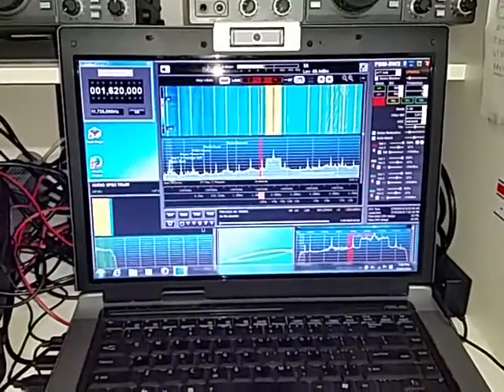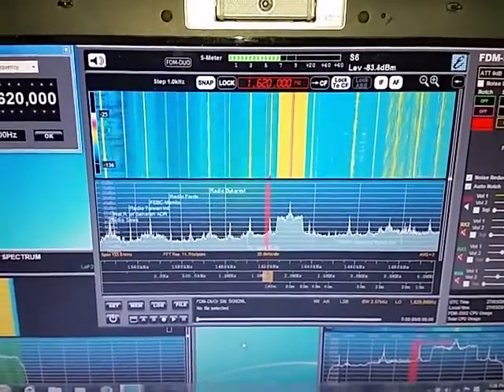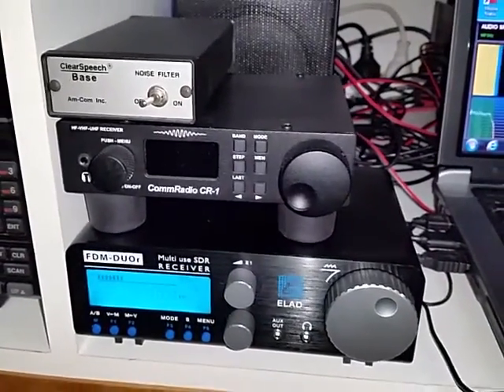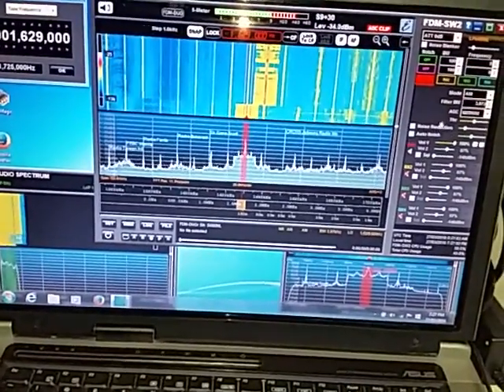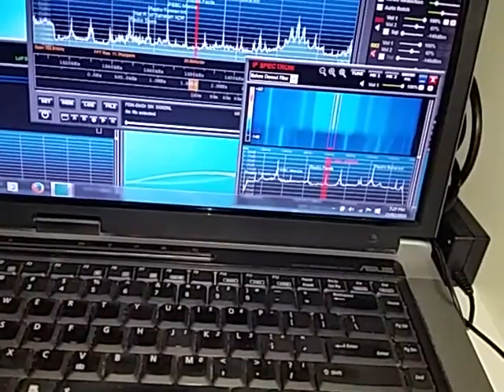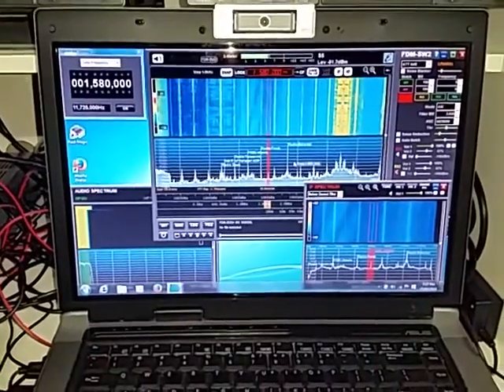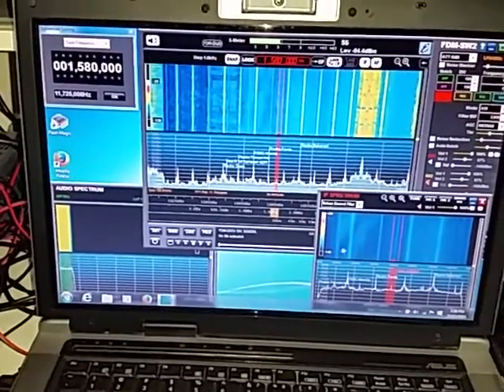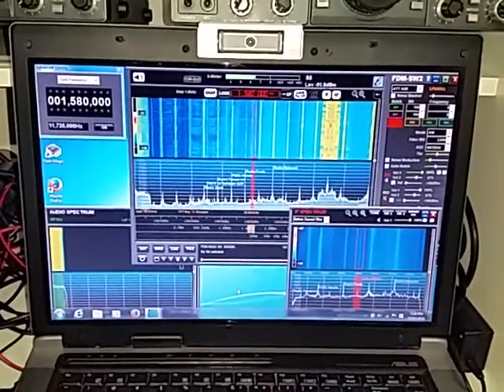Elad FDM-DUOR SDR radio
Here's a quick look at a new toy. I'm still trying to get my head around the features and functionality of this receiver. Thoroughly recommended!